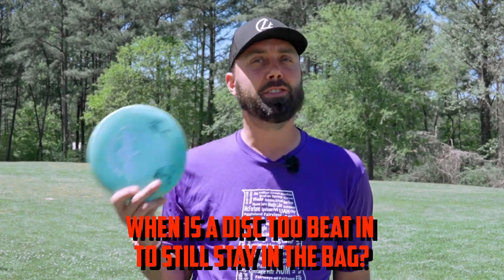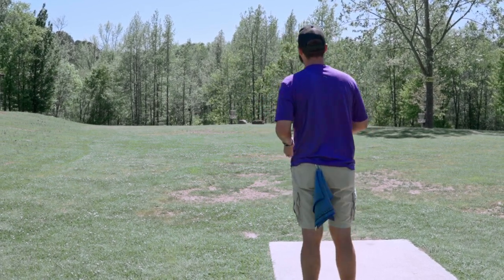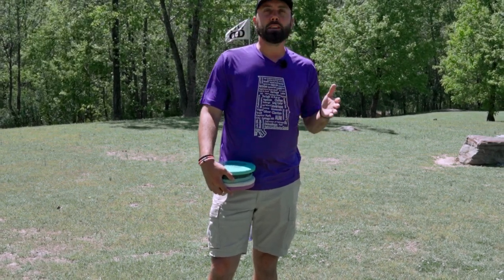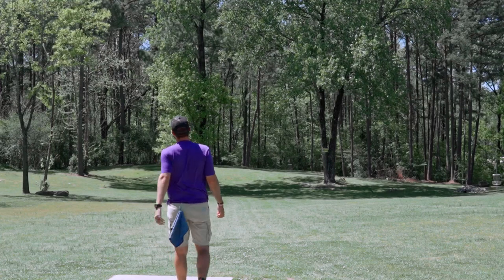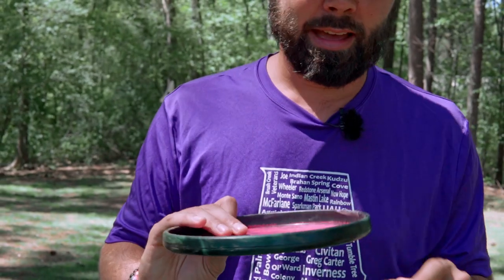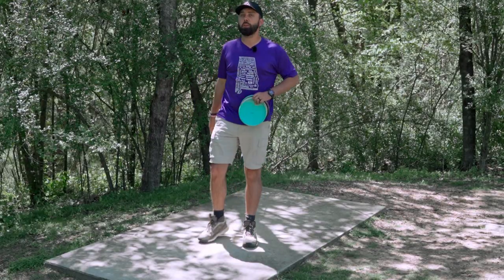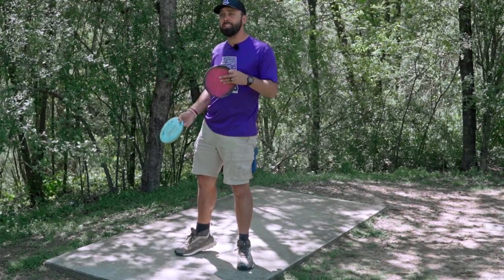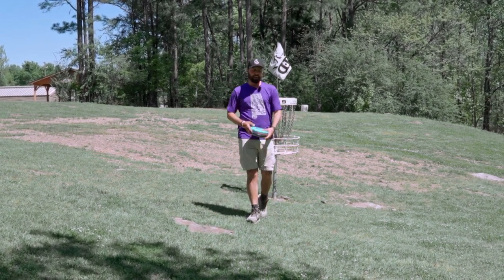When Should I Replace a Disc in My Bag?? | Disc Golf Beginner Tips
There comes a time in most disc golfer's games when a disc has held on for a long while and no longer behaves as it once did. This creates a deep bond of trust with most, but the bond begins to weaken as the disc can become more unreliable no longer behaving as the most trusted disc inside the bag. For others, this bond seems to last longer than expected, and you start to have nightmares of what would happen if your precious disc happened to get lost or go swimming. Bringing up today's question, when should I start replacing a disc in my bag? What should that process look like? What's a method Robbie C uses to do this? You'll have to watch to find out!

Chapters:
0:00 Intro
0:28 Setting the Table
3:52 How Should a Disc Fly?
8:19 How to Choose the Plastic Type?
16:48 What to Do When You Choose
20:48 Three Signs of a Gryphon Disc
22:14 Wrap Up